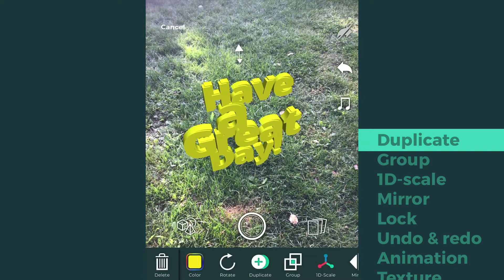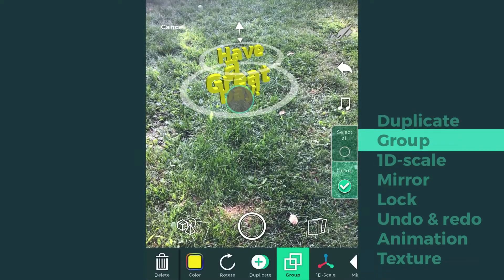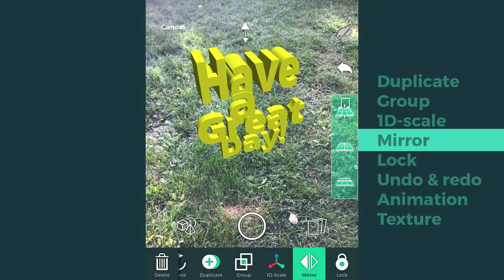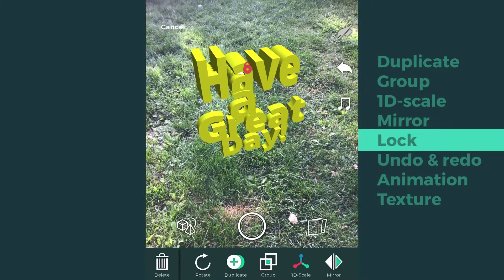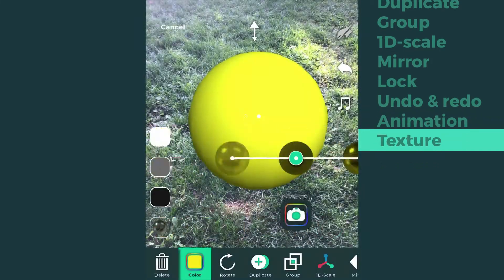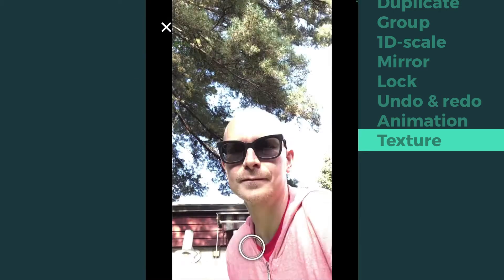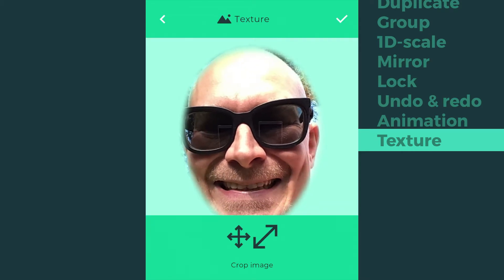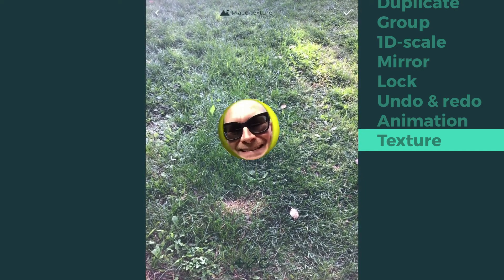Tutorial: Editor - Advanced tools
Tutorial video about 3DBear advanced tools.
How to duplicate, group, 1D-scale, mirror, lock, undo, redo, texture, and control animations.

3DBear - Augmented Reality app
- Make you reality -